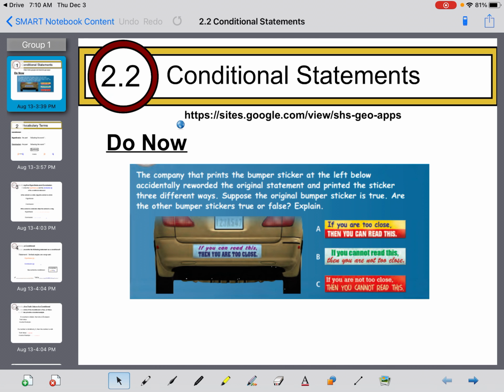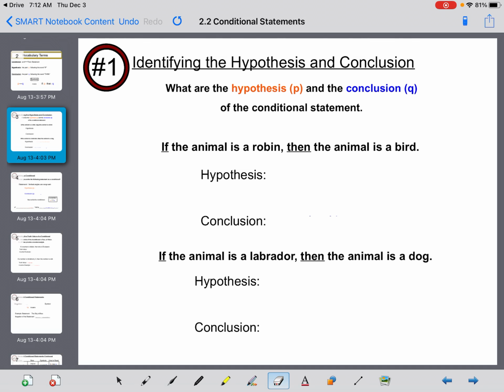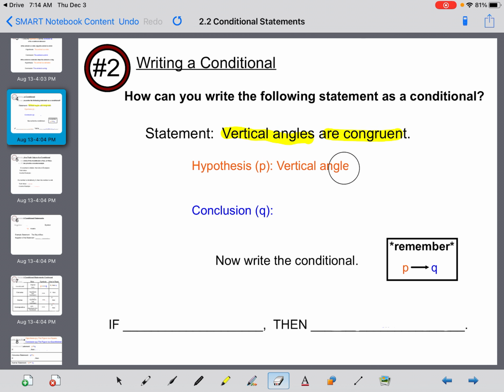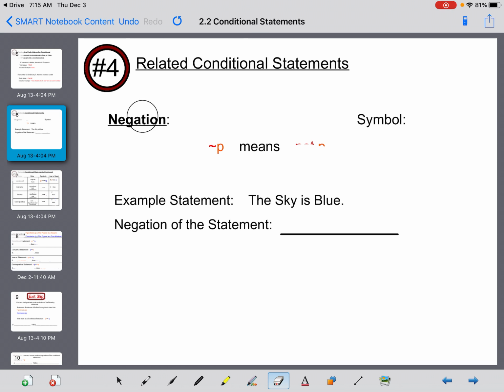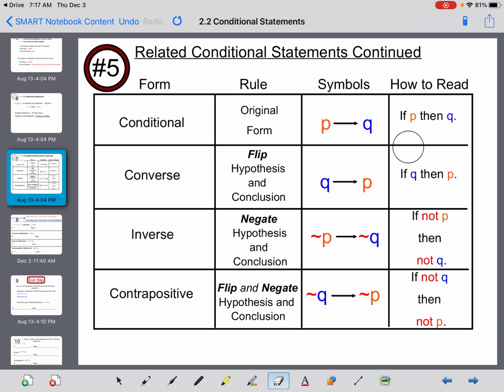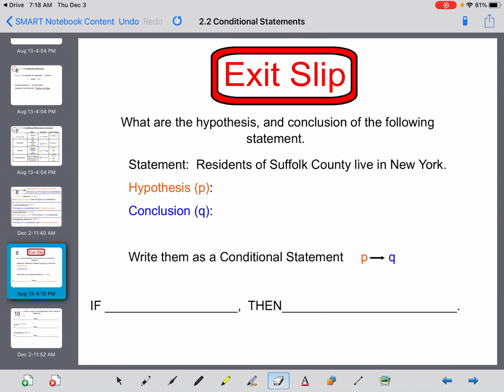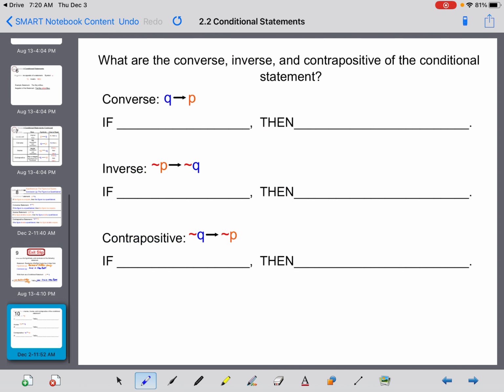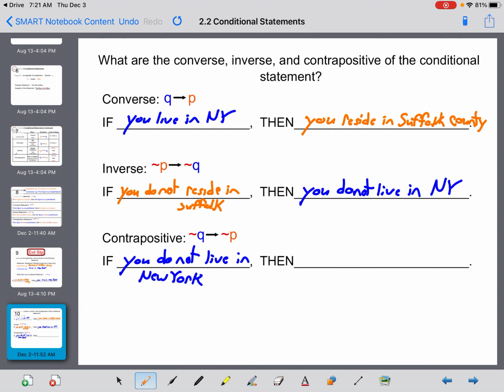2 2 Conditional Statements